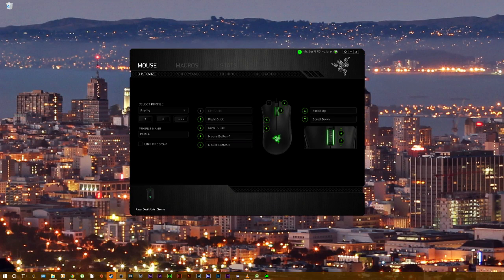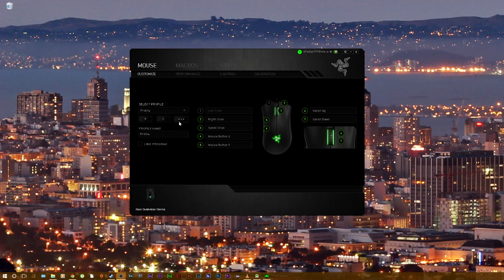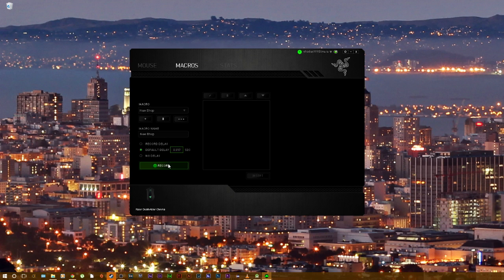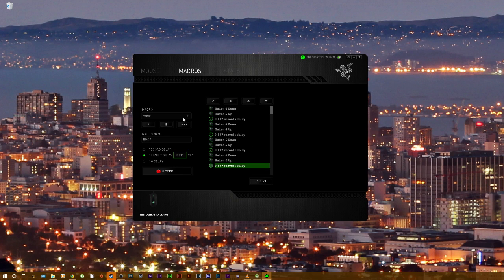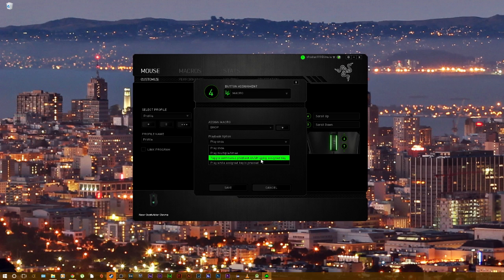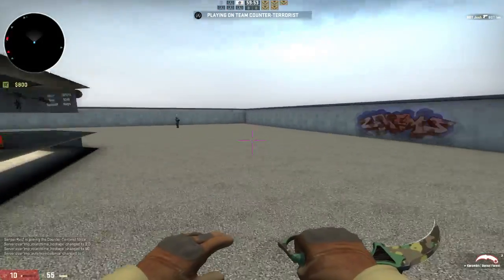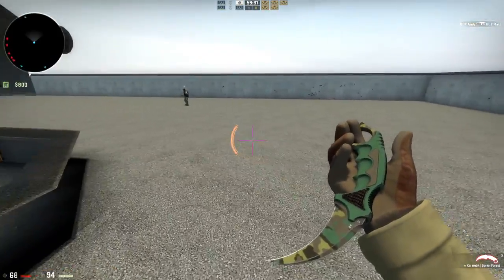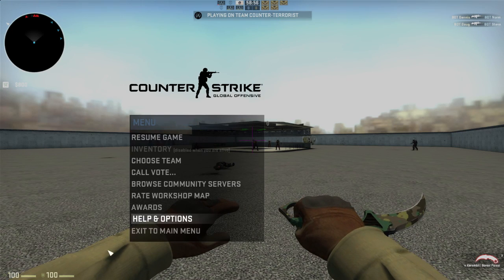Razer Synapse BHOP guide CSGO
How to auto jump in CSGO with synapse.

So I noticed that the most popular comments on my video are related to getting Vac banned or overwatch banned so I'm only going to say this once rather than replying to all your comments. It is impossible to get Vac banned and getting overwatch is possible but very unlikely just dont hold it down like an idiot for 2 minutes staight and you'll be fine.